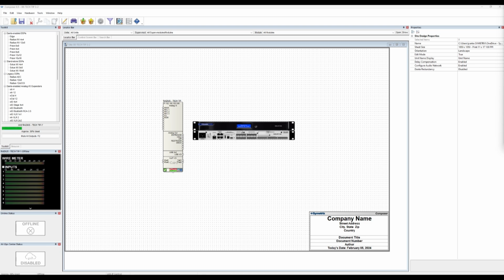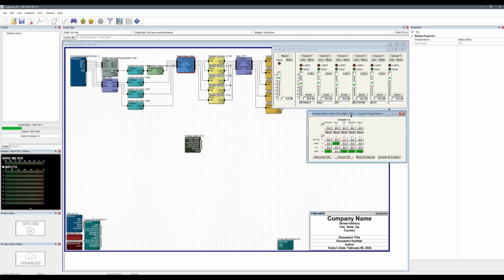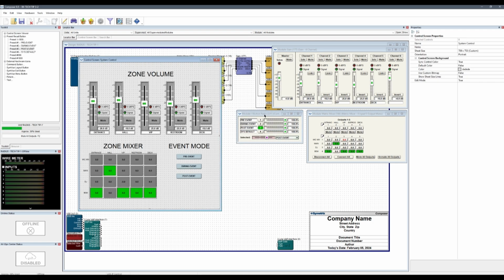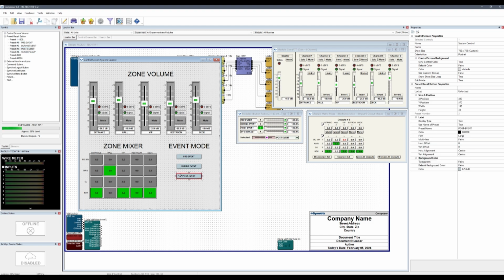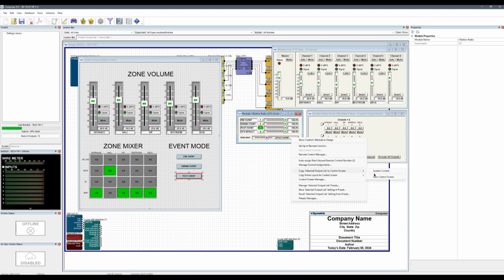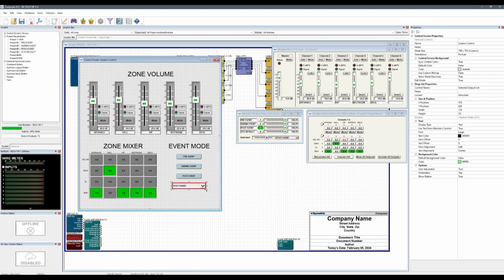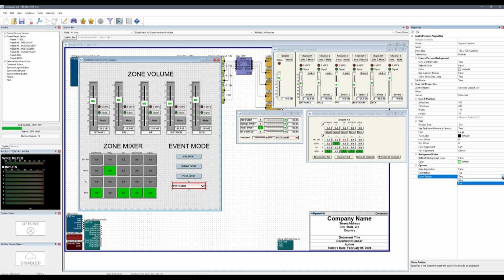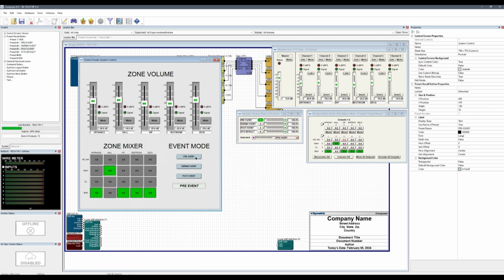Composer - Using Text to indicate the last recalled preset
In Symetrix DSPs, the word “active” isn’t quite the right term to describe pre-sets. Pre-sets are simply a snapshot of one or more parameters in a particular state, and are more so re-called than they are “active”. This tech tip video explains how to use text to indicate the last recalled preset, which can appear as "active" to a user.